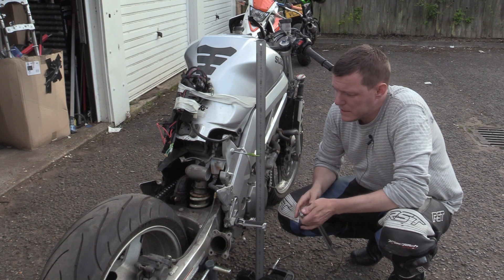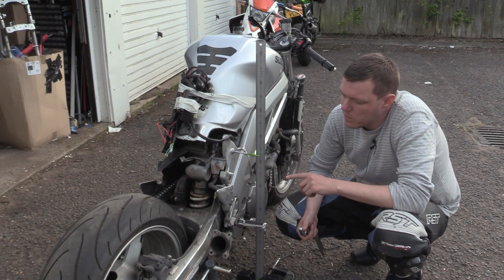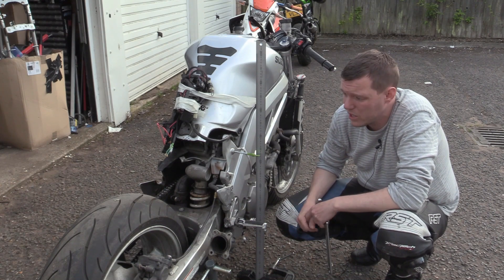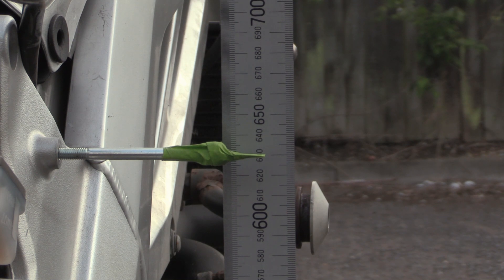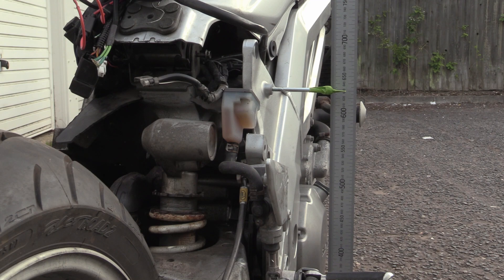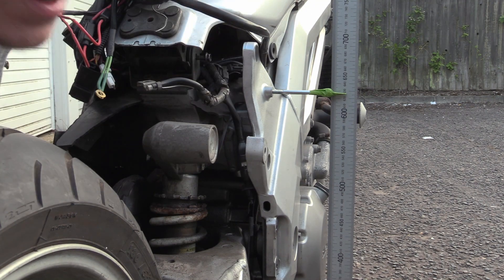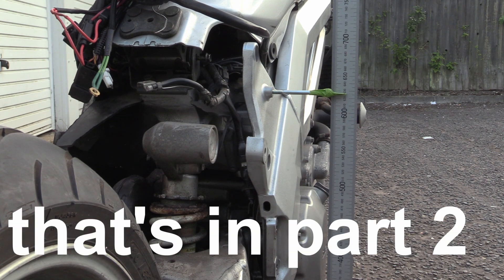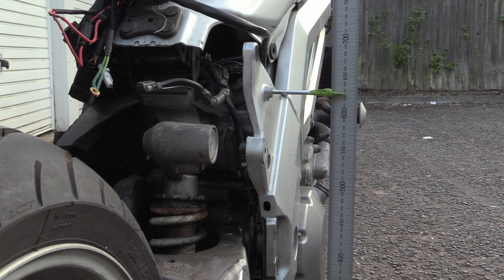Springs, Preload and ride height - Part 1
Before anyone starts, yes there's a shit load more to this, but as I always say - baby steps. We're going to cover all aspects of spring rates, weight distribution, geometry, sag, dampening etc etc etc.

This video starts with some of the comments I've received and posts I've seen on forums.

Step 1 - dismiss the bullshit
Step 2 - replace bullshit with the facts
Step 3 - fag break